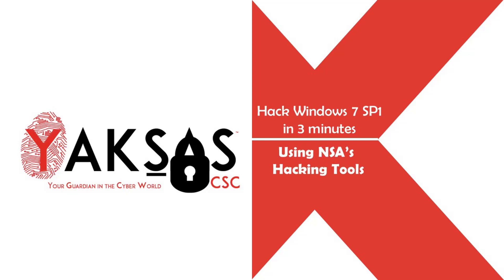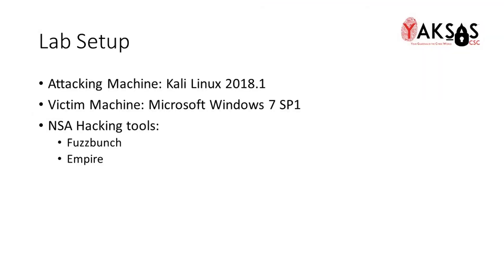Hack Windows 7 SP1 in 3 mins: Using NSA Hacking Tools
In this video, see NSA hacking tools in action. It is easy to hack Windows machines using these tools. It uses EternalBlue vulnerability and DoublePulsar backdoor implant tool. Expand description to know about our cybersecurity courses.